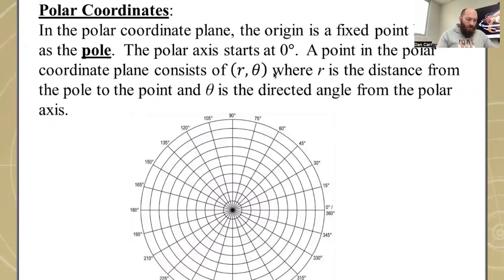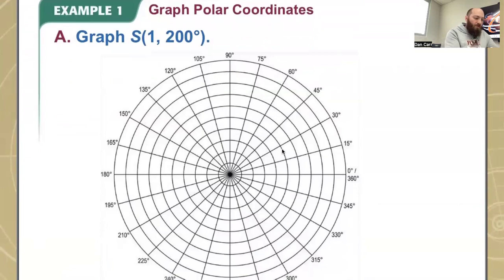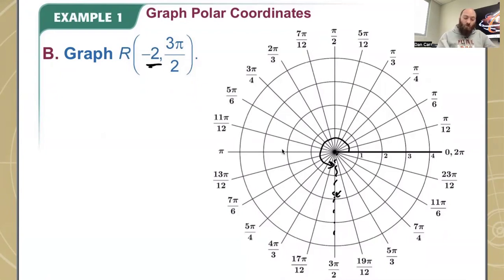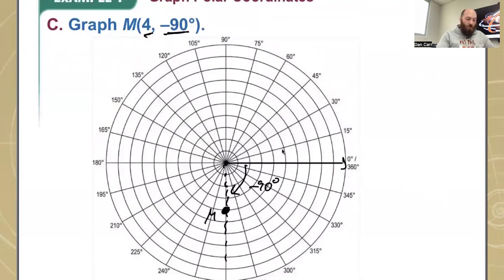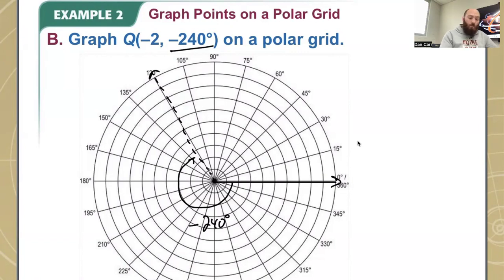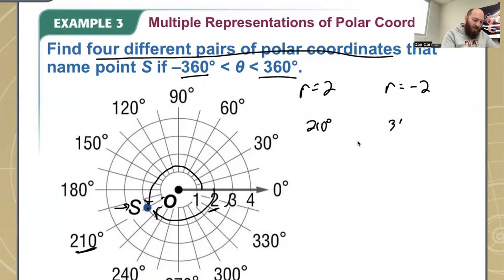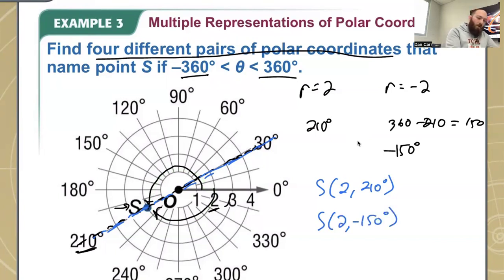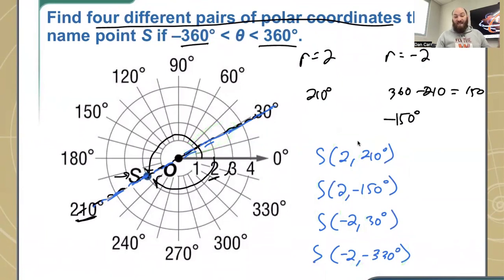9 1 Day 1 Polar Coordinates